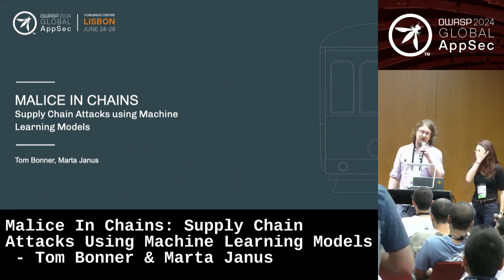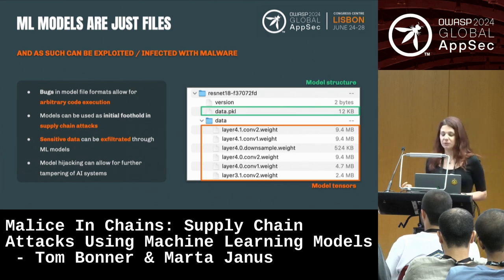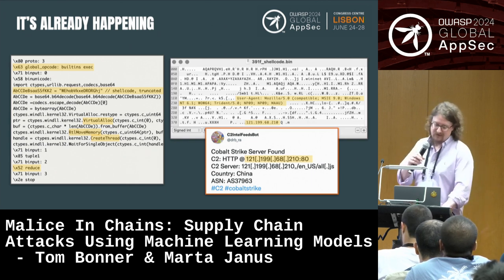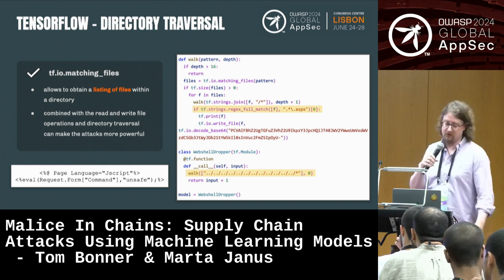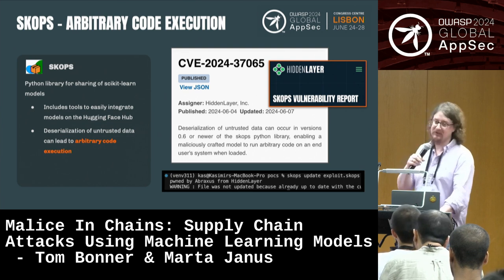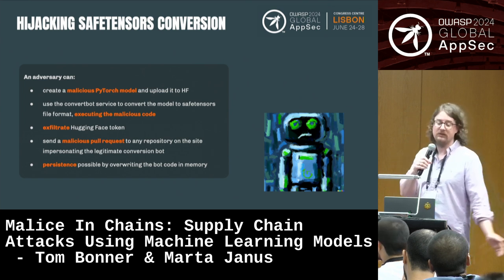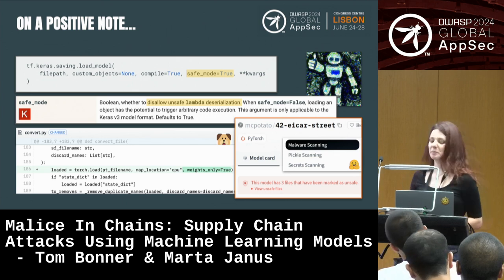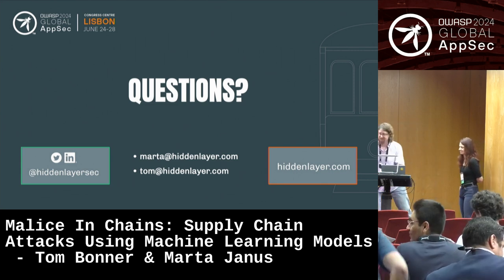Malice In Chains: Supply Chain Attacks Using Machine Learning Models - Tom Bonner & Marta Janus